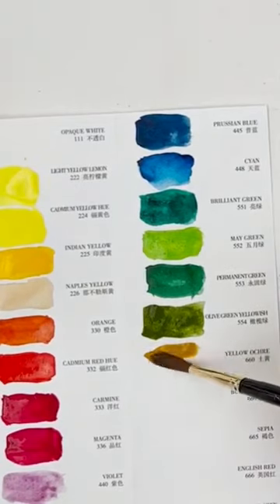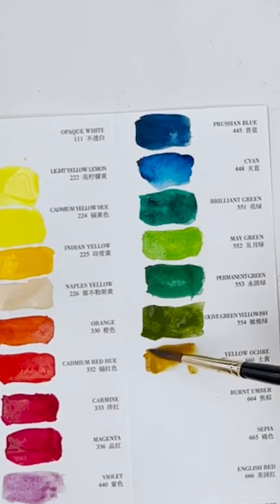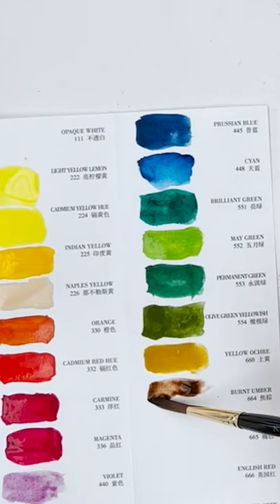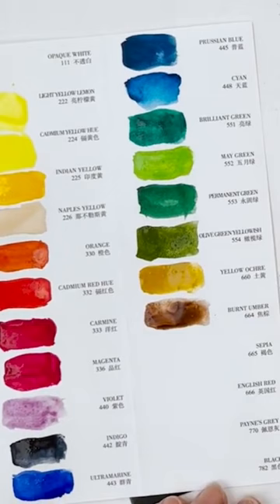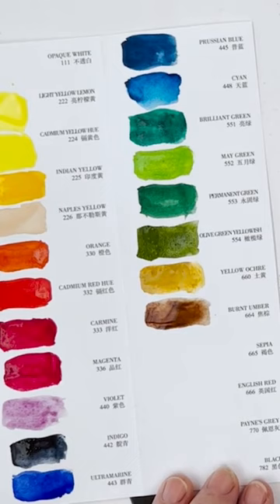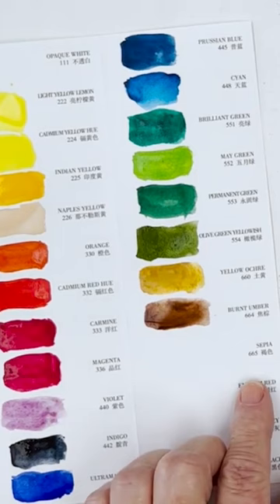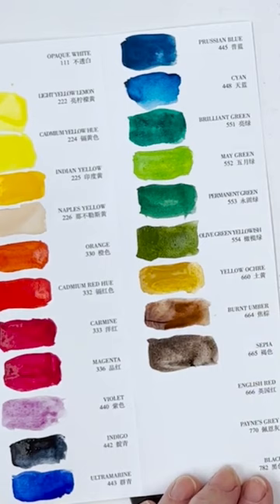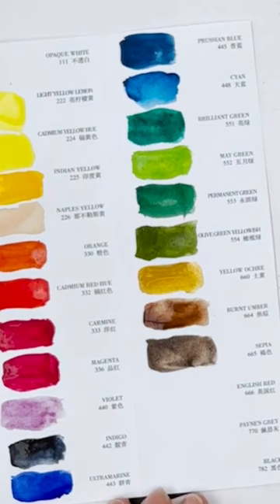Swatching Paul Rubens Emerald Professional Watercolor Set Part 5 - Yellow Ochre to English Red